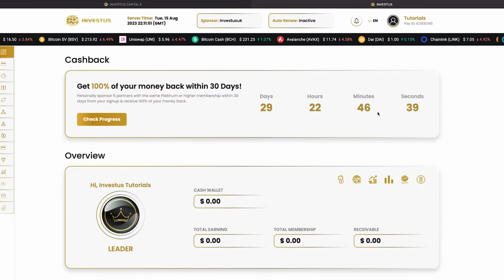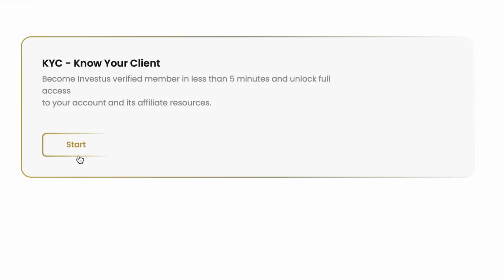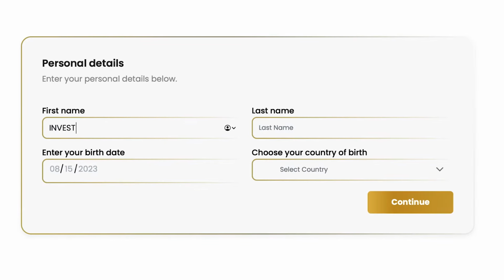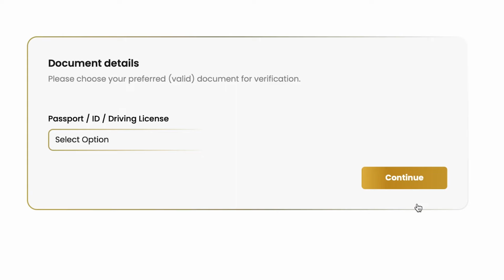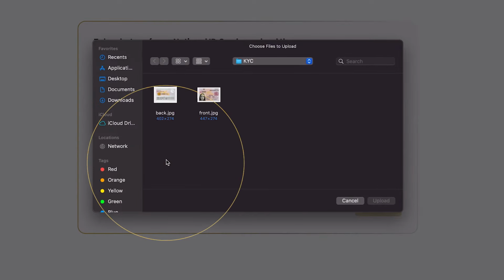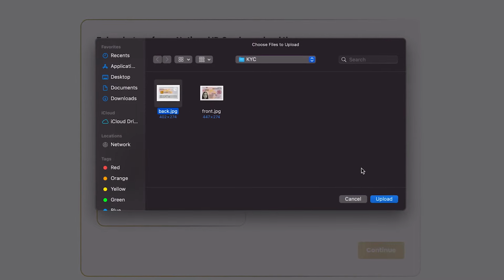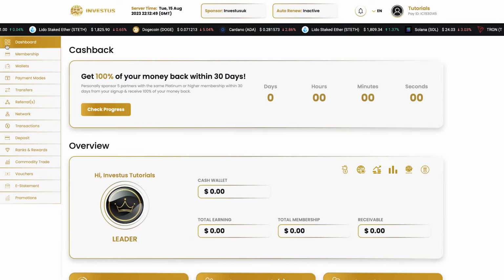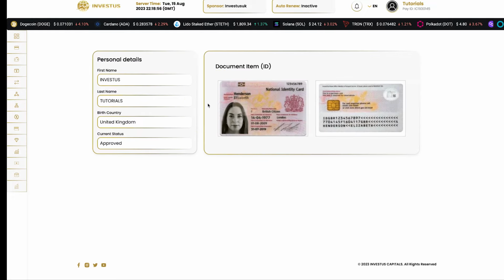How to Verify your Investus KYC | A Step-by-Step Tutorial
Welcome to Investus Capitals, your gateway to financial success! In this tutorial, we'll guide you through the KYC (Know Your Customer) verification process, an essential step to safeguard your investments. Learn why KYC is crucial and follow our step-by-step guide to complete it seamlessly.
Investus Capitals is your trusted partner in the world of finance, offering a wealth of opportunities and expert guidance. Our mission is to empower individuals to take control of their financial futures.